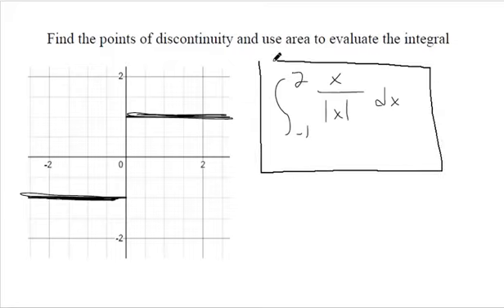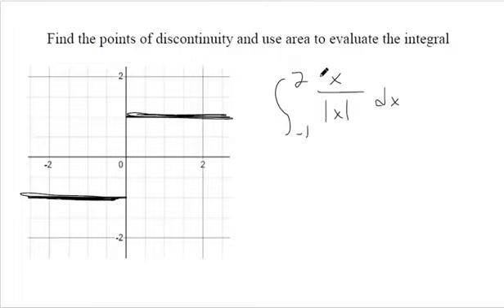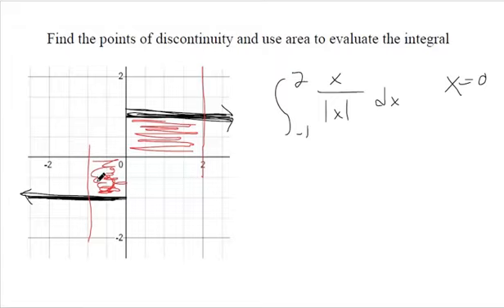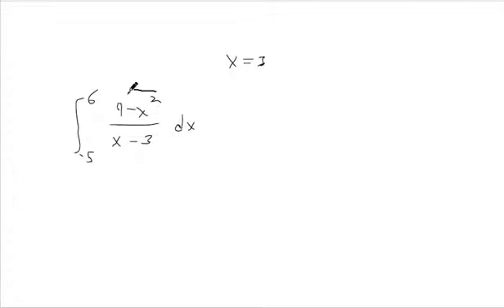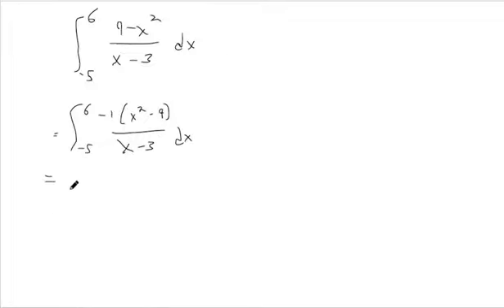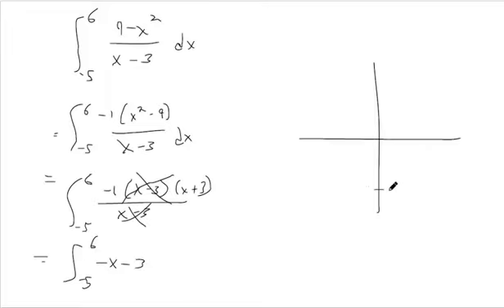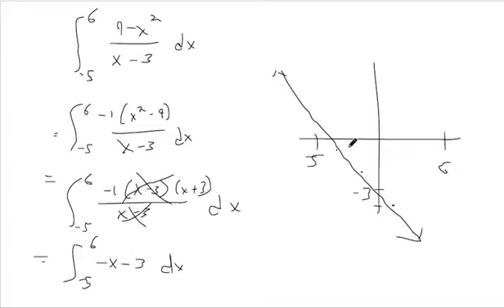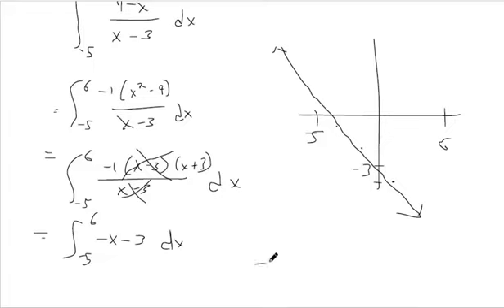Find the points of discontinuity and use area to evaluate the integral